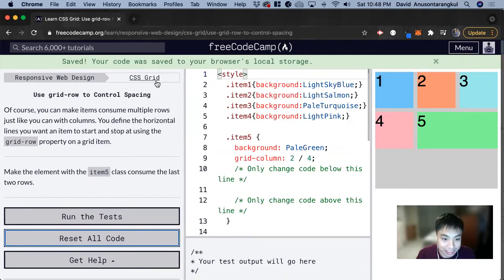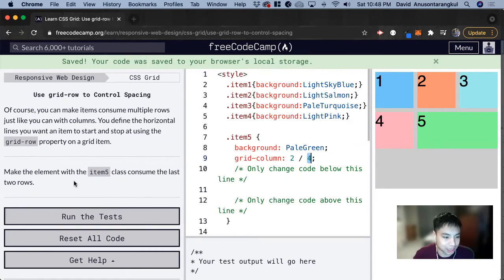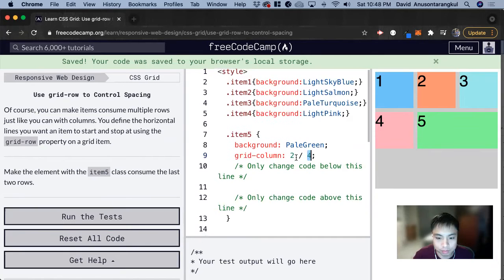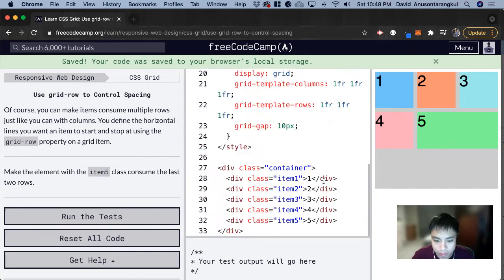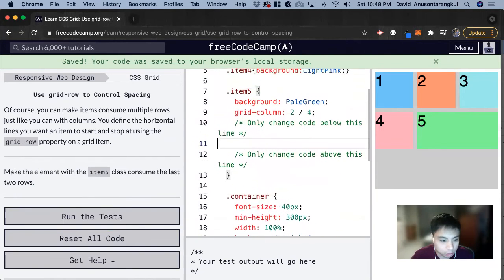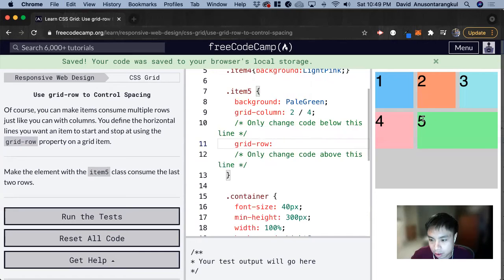Use grid row to Control Spacing (CSS Grid) freeCodeCamp tutorial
Certification: Responsive Web Design
Course: CSS Grid
Lesson: Use grid row to Control Spacing
freeCodeCamp tutorial

In this lesson, we learn how to use the grid-row property to adjust which rows the item will consume in CSS Grid.